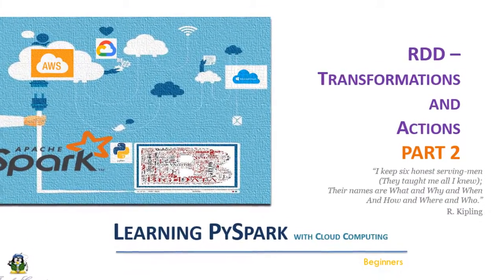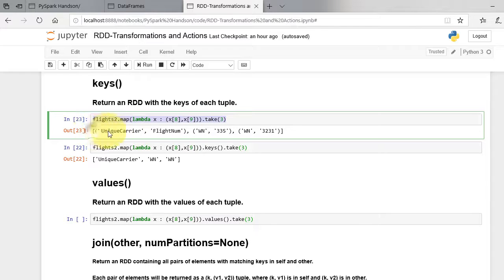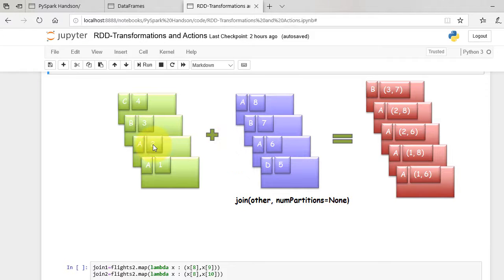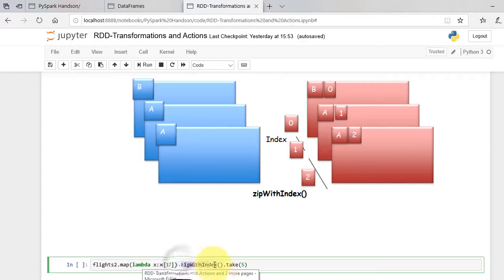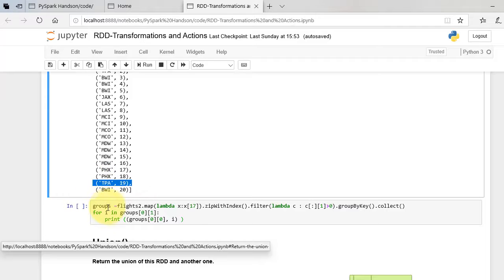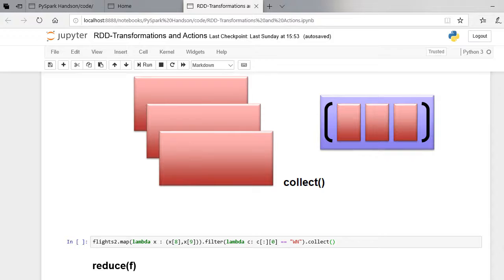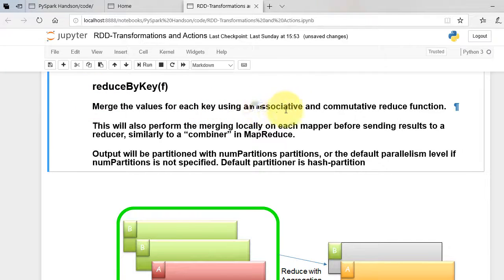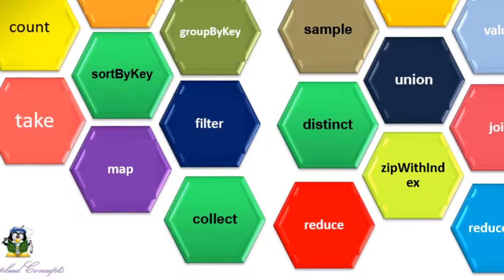18. Apache Spark Bootcamp - RDD Transformations and Actions - 2